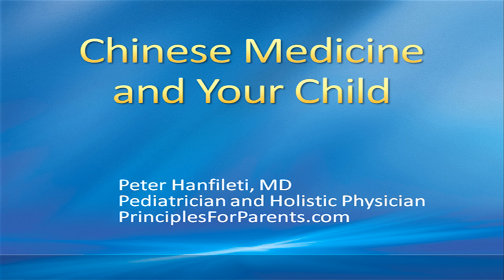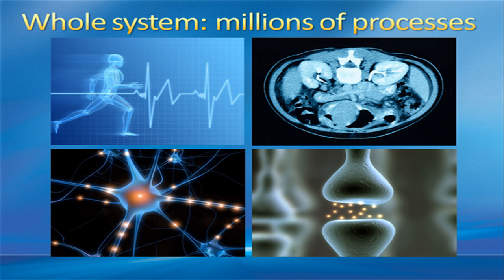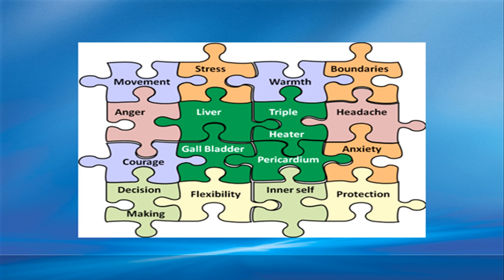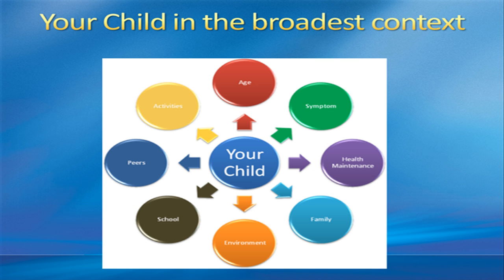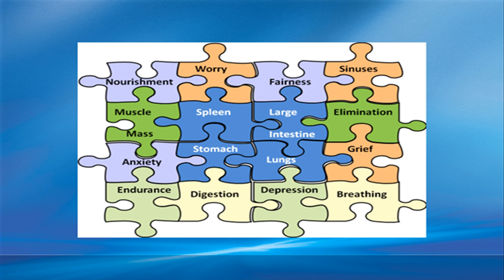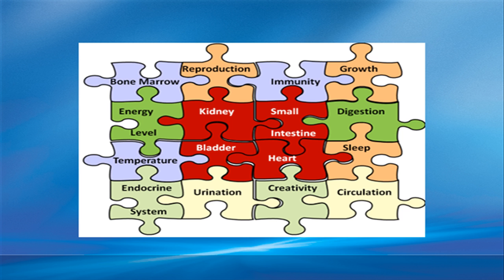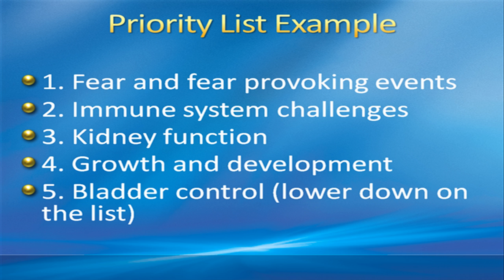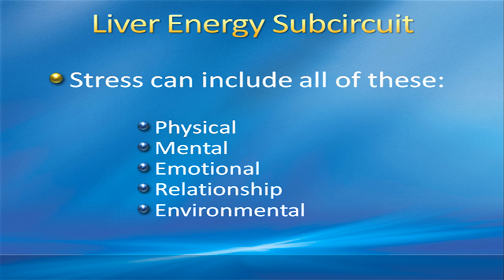Chinese Medicine and Your Child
A discussion of Chinese medicine and your child, by a pediatric doctor, Peter Hanfileti, MD. Dr Hanfileti uses alternative/energy medicine techniques and strategies in his own practice with children and provides resources for parents to learn about this unique perspective.